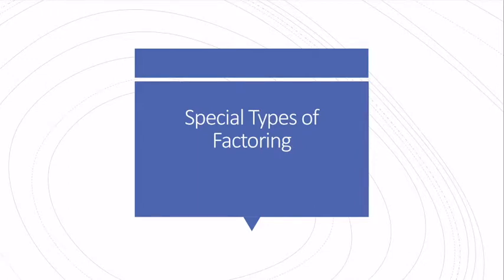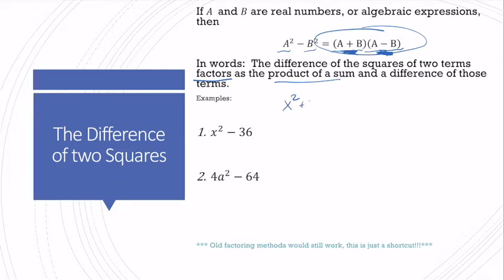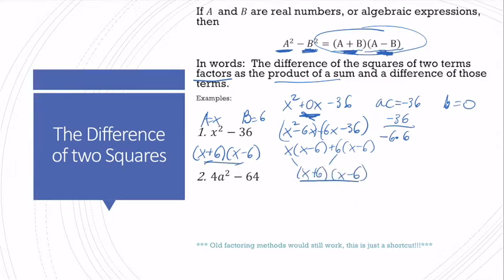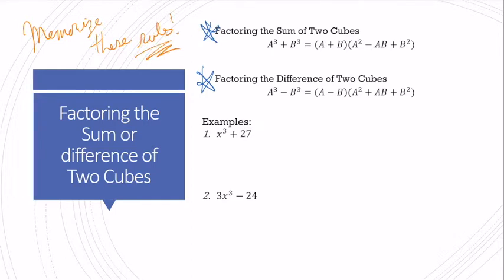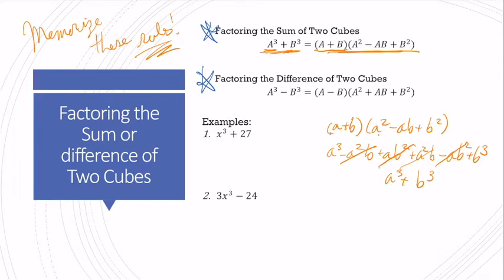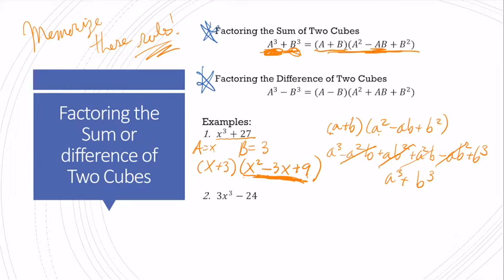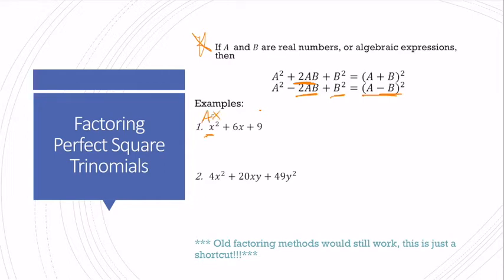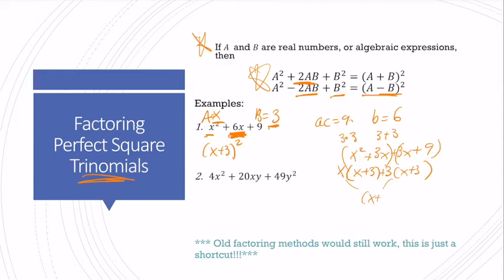MTH 1200 Section R.5 Part 4 Special Factoring